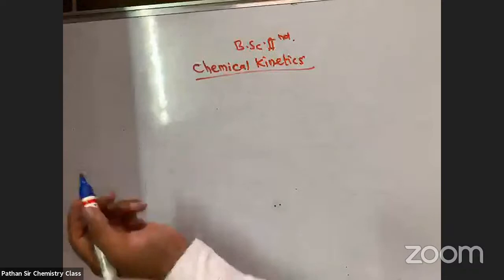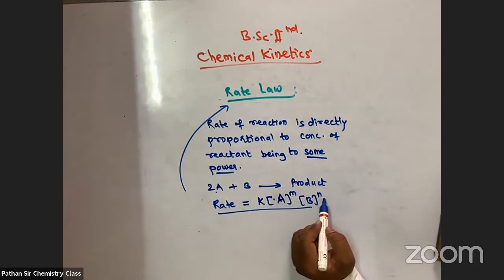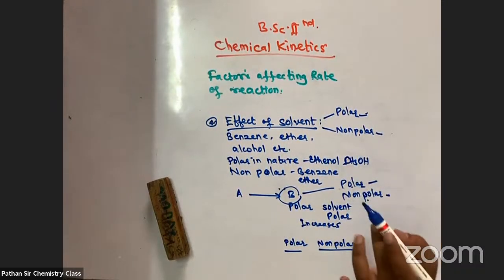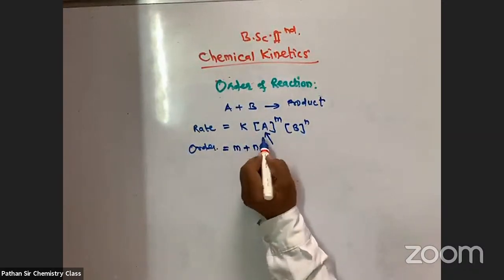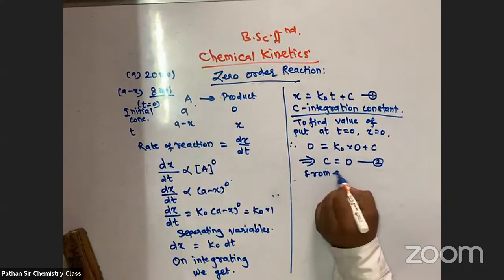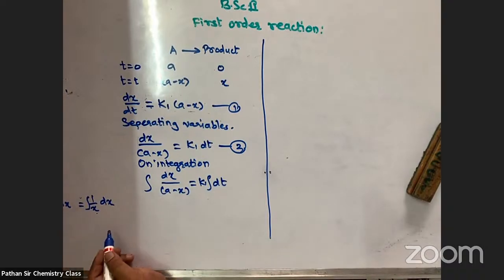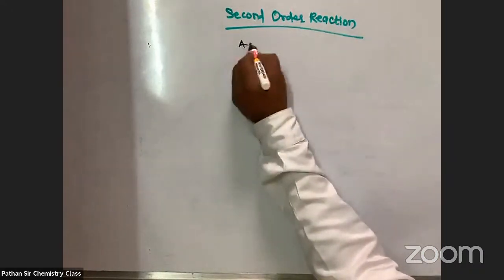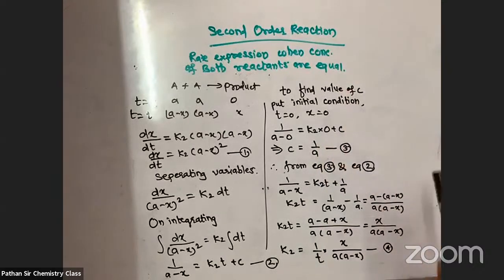CWCP-2021- Day 6- Noon Session: Topic: Chemical Kinetics by Pathan Amjad Khan